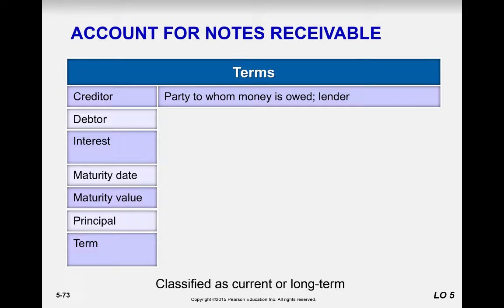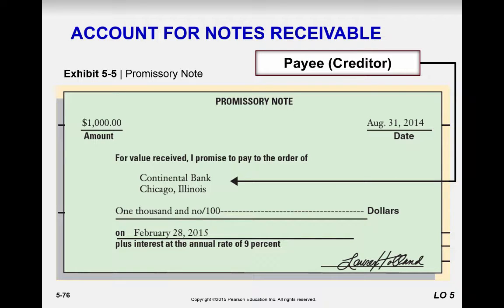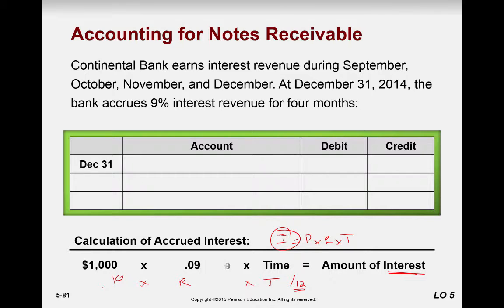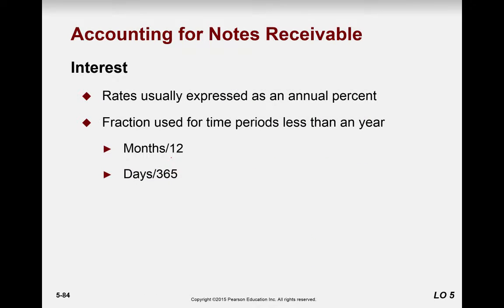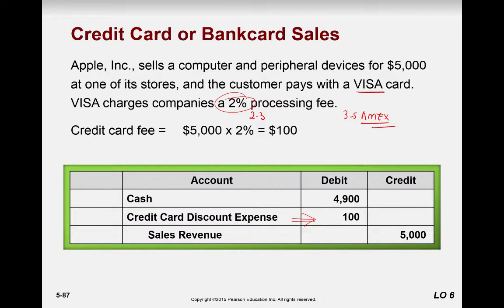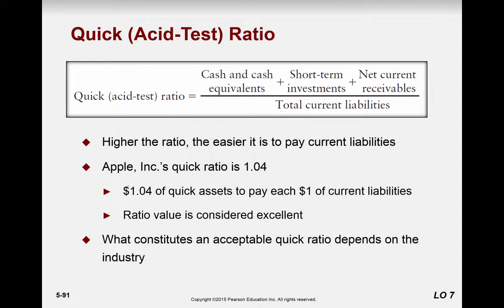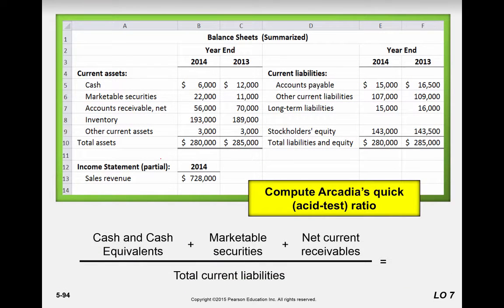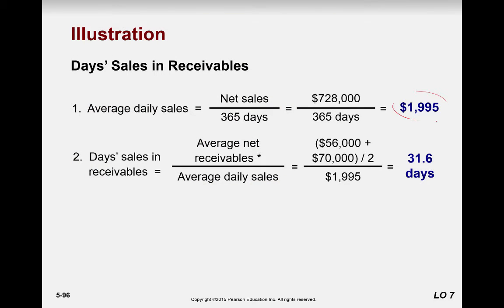Lecture Ch 5 PPT LO 5-7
Table of Contents:

00:00 - Slide 72
00:08 - Slide 0
00:09 - Slide 73
01:01 - Slide 0
01:02 - Slide 74
01:12 - Slide 0
01:13 - Slide 75
01:20 - Slide 0
01:21 - Slide 76
01:26 - Slide 0
01:26 - Slide 77
01:33 - Slide 0
01:33 - Slide 78
01:39 - Slide 0
01:40 - Slide 79
01:45 - Slide 0
01:46 - Slide 80
02:13 - Slide 0
02:14 - Slide 81
03:14 - Slide 0
03:15 - Slide 82
03:28 - Slide 0
03:29 - Slide 83
04:01 - Slide 0
04:02 - Slide 84
04:13 - Slide 0
04:14 - Slide 85
04:22 - Slide 0
04:23 - Slide 86
04:36 - Slide 0
04:37 - Slide 87
05:23 - Slide 0
05:23 - Slide 88
05:28 - Slide 0
05:29 - Slide 89
06:03 - Slide 0
06:04 - Slide 90
06:17 - Slide 0
06:18 - Slide 91
06:55 - Slide 0
06:56 - Slide 92
07:28 - Slide 0
07:29 - Slide 93
07:35 - Slide 0
07:35 - Slide 94
08:18 - Slide 0
08:19 - Slide 95
08:20 - Slide 0
08:21 - Slide 96
08:25 - Slide 0
08:26 - Slide 95
08:29 - Slide 0
08:29 - Slide 96
08:36 - Slide 0
08:37 - Slide 95
08:42 - Slide 0
08:43 - Slide 96